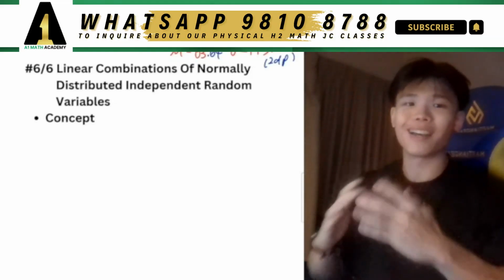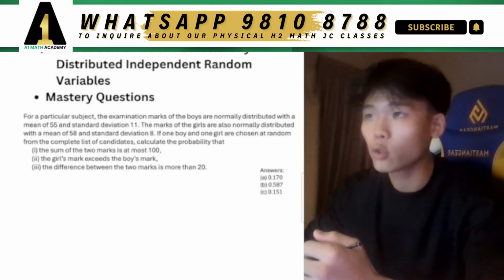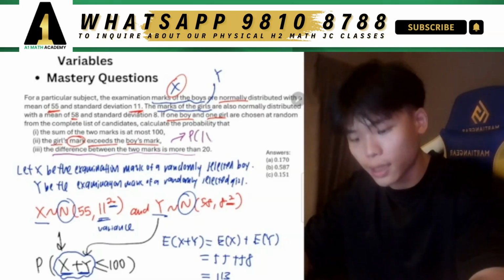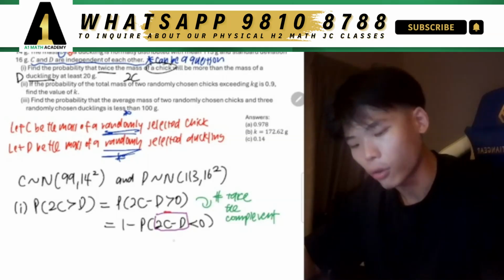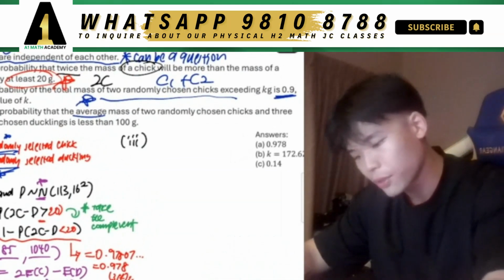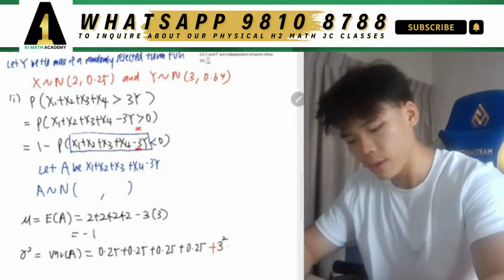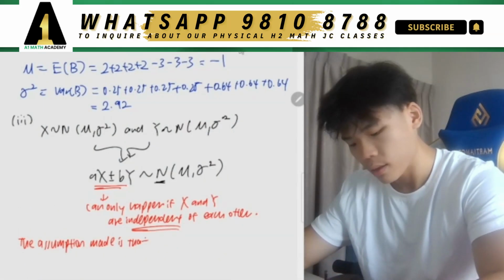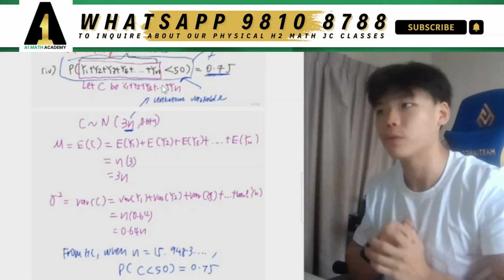S3 Linear Combinations Of Normally Distributed Independent Random Variables (Lesson 6/6)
00:00 Introduction to Combining Normal Distributions
01:20 Understanding Linear Combinations
01:39 Scenario Analysis: Single Variable Scaling
03:41 Scenario Analysis: Combining Two Variables
06:19 Example Problem: Marks of Boys and Girls
07:48 Calculating Probabilities for Combined Variables
10:39 Advanced Problem: Difference Between Marks
13:10 Modulus Approach for Differences
17:44 New Problem: Mass of Chicks and Ducklings
22:04 Correcting the Calculation
22:48 Setting Up the Next Problem
22:53 Solving for K in Chick Mass Problem
26:01 Calculating the Average Mass of Chicks and Ducklings
29:38 Mass Distribution of Salmon and Tuna Fish
34:36 Finding the Probability for Multiple Fish
38:11 Assumptions and Final Calculations